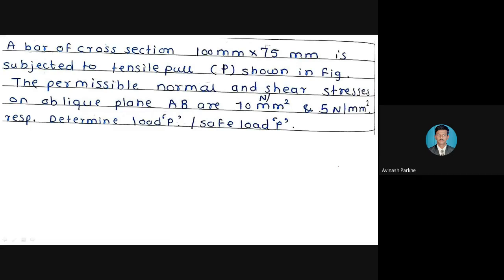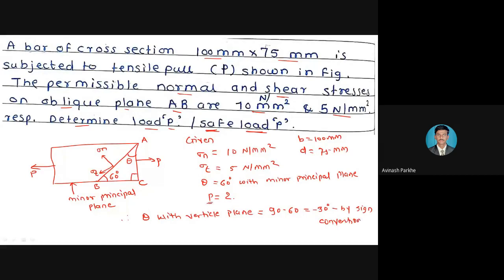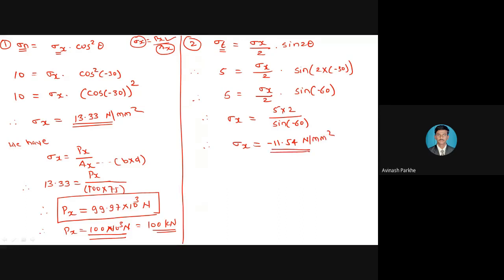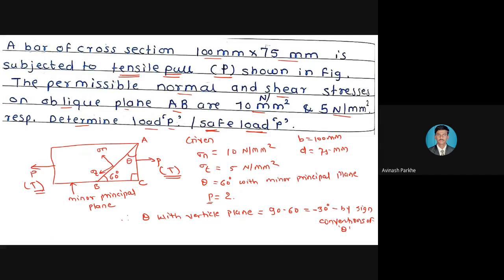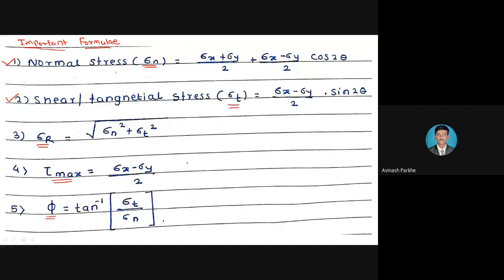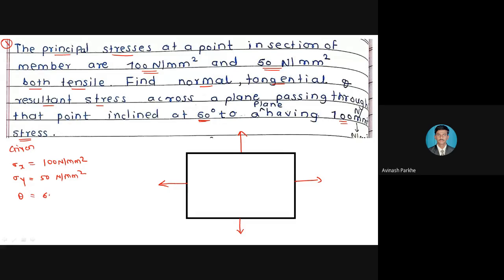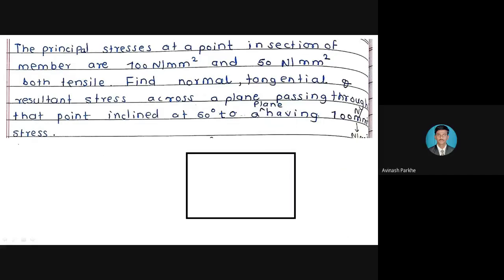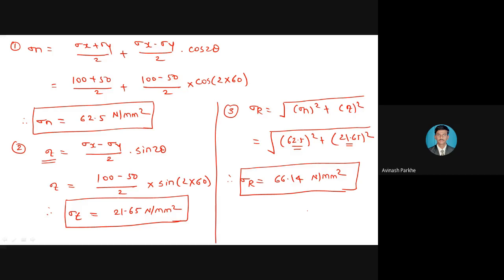CH 3 Principal Stresses & Strains L 3